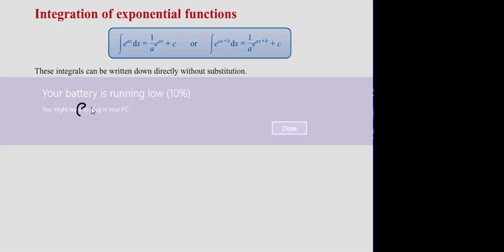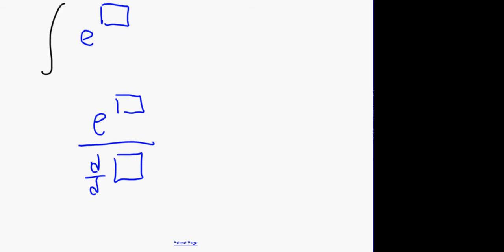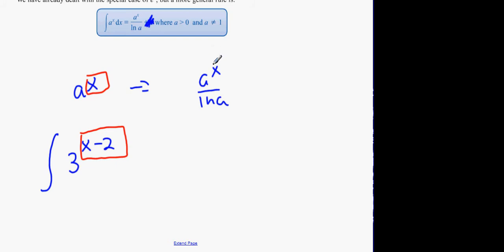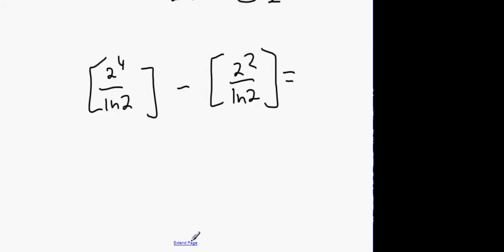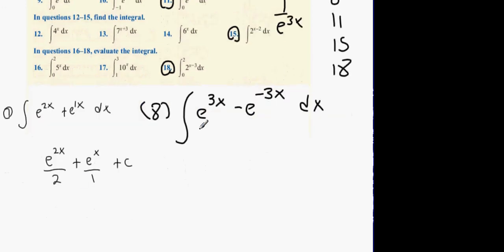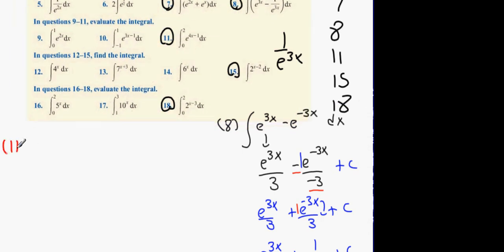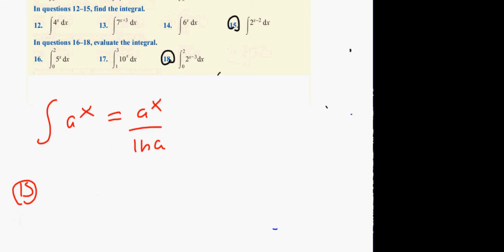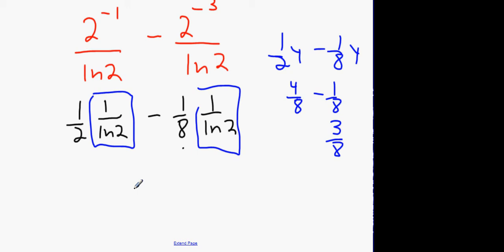5th exercise 1 6 all